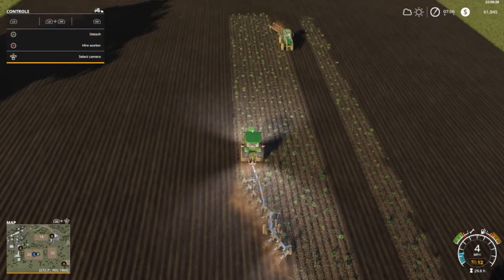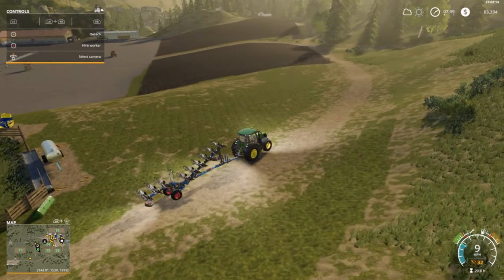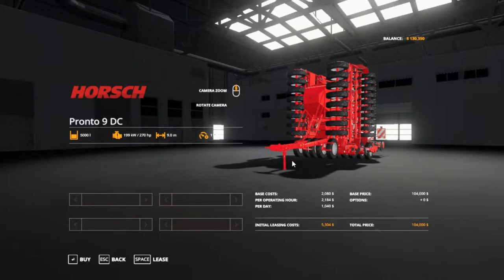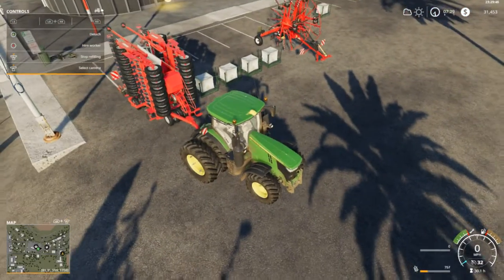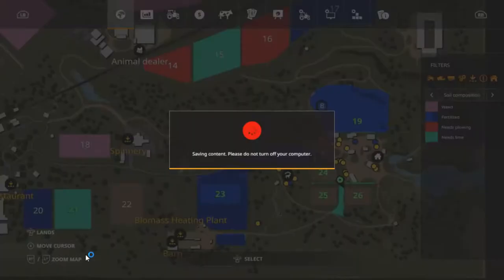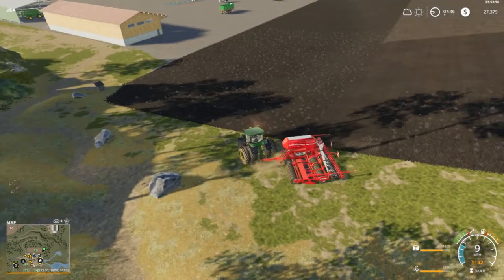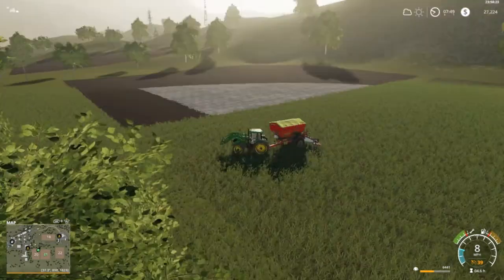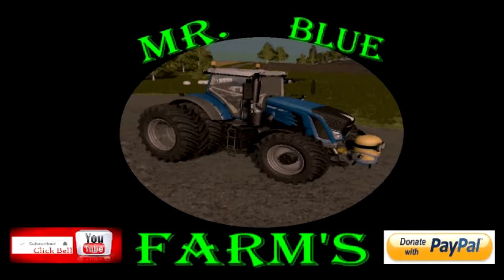Let's Play Farming Simulator 19, Ravenport Ep 14, With Mr Blue!!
My Mail:
Tommy Miller
15 Trailer City Road
Luxora, AR 72358
*Victory*